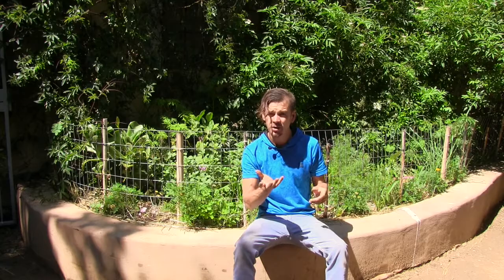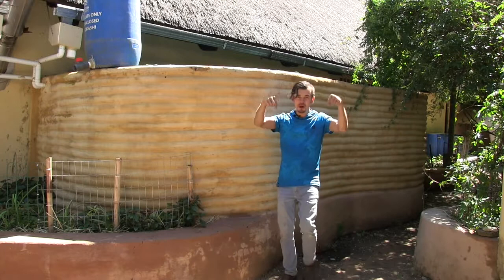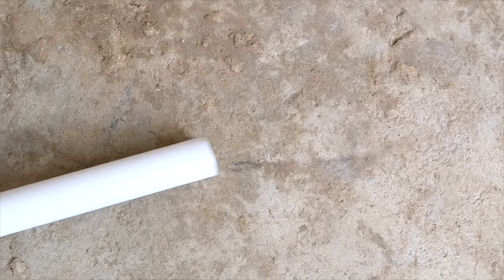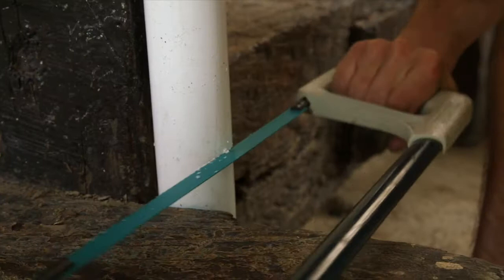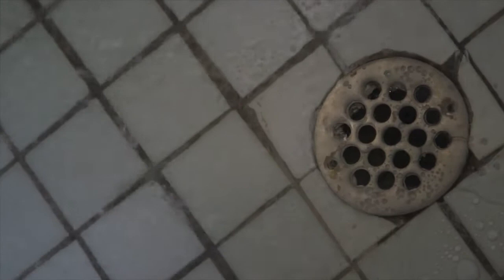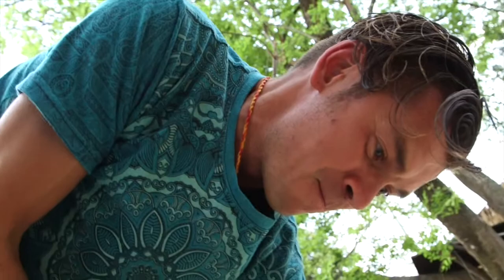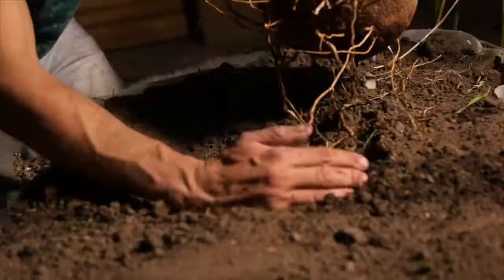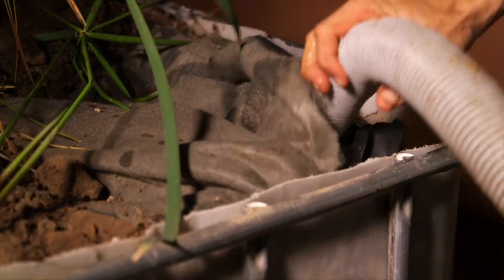Constructed Wetlands Master Class